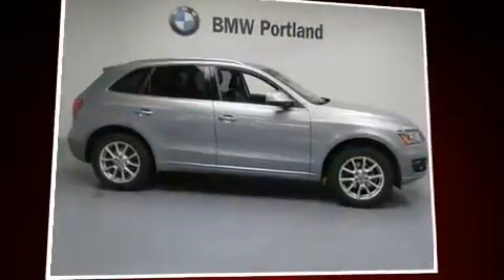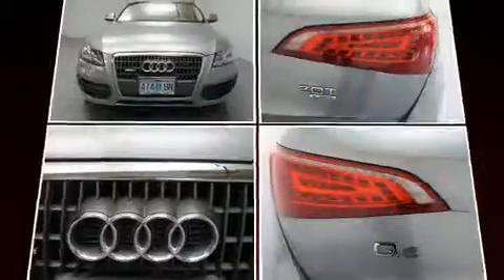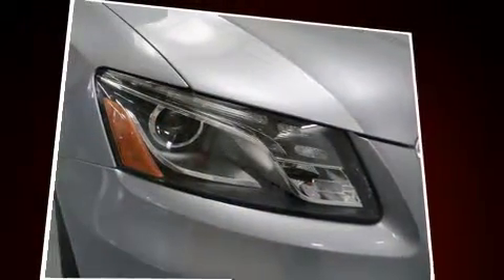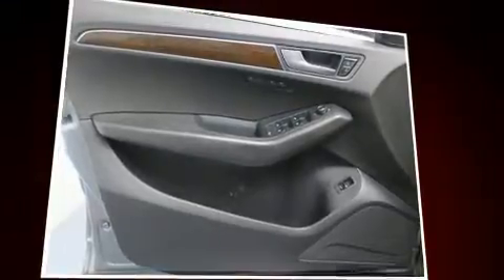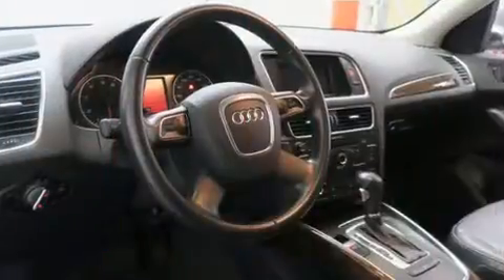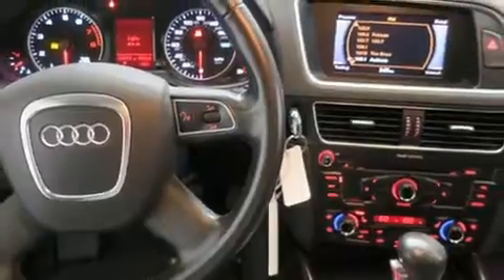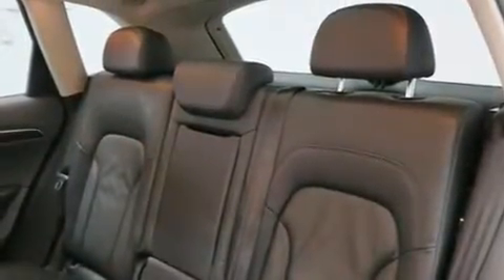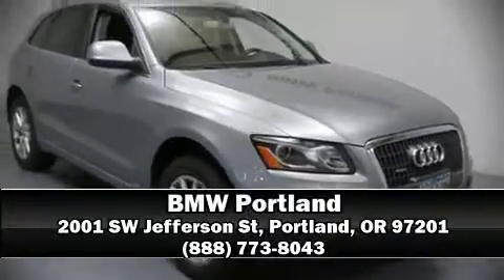2011 Audi Q5 2.0T Premium (Tiptronic) in Portland, OR 97201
BMW Portland
2001 SW Jefferson St

Come test drive this 2011 Audi Q5. Smooth gearshifts are achieved thanks to the 2 liter 4 cylinder engine, providing a spirited, yet composed ride and drive. A turbocharger further enhances performance, while also preserving fuel economy. Audi prioritized handling and performance with features such as: leather upholstery, front and rear reading lights, power front seats, speed sensitive wipers, telescoping steering wheel, cruise control, and 1-touch window functionality. Audi ensures the safety and security of its passengers with equipment such as: dual front impact airbags, head curtain airbags, traction control, brake assist, a panic alarm, and 4 wheel disc brakes with ABS. With electronic stability control supplementing mechanical systems, you'll maintain precise command of the roadway. Our team is professional, and we offer a no-pressure environment. We'd be happy to answer any questions that you may have. We are here to help you.